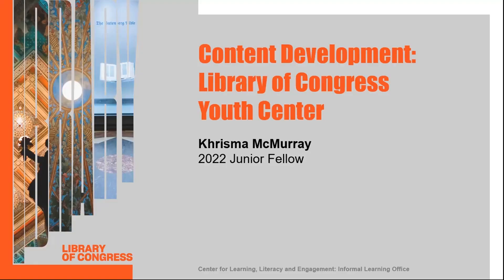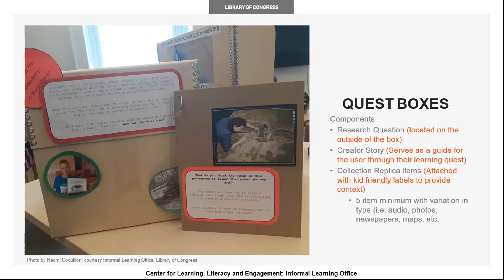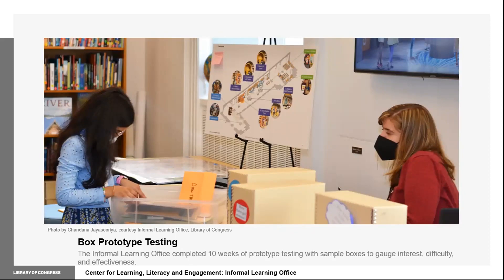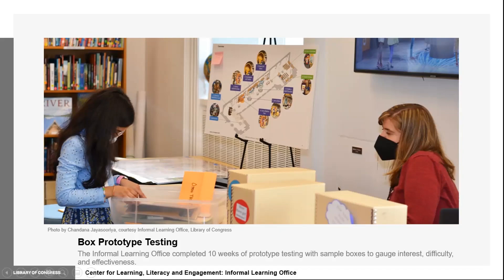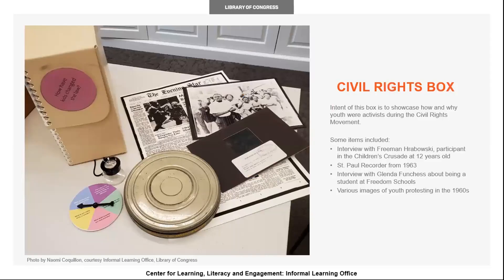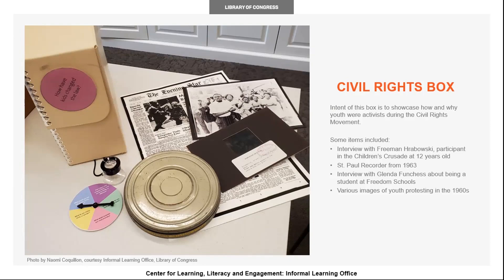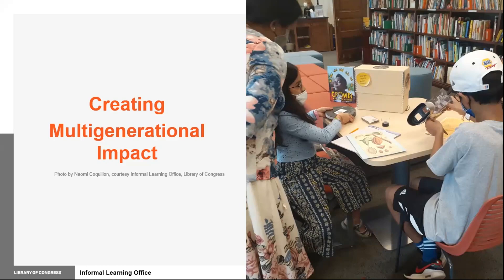Khrisma McMurray: 2022 Junior Fellows Program Display Day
This is the project overview for Khrisma McMurray, a 2022 Junior Fellow at the Library Congress. Each intern was tasked with a project this summer and their videos are presented here as part of the Internship and Fellowship Programs Display Day.